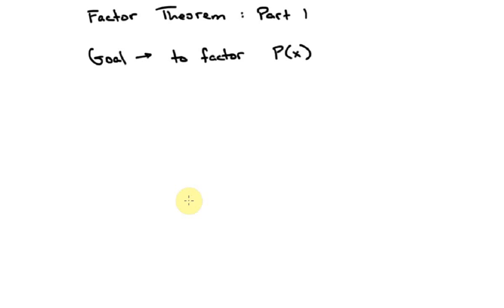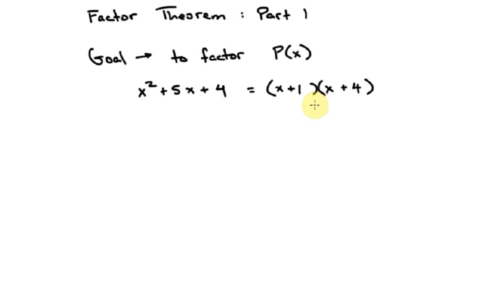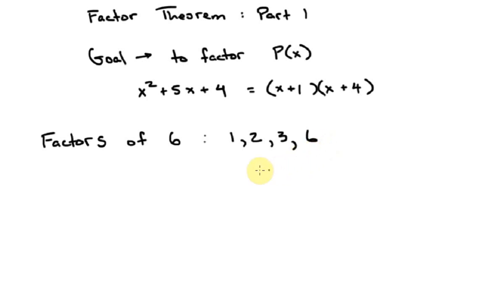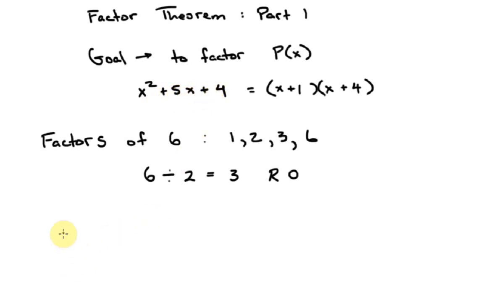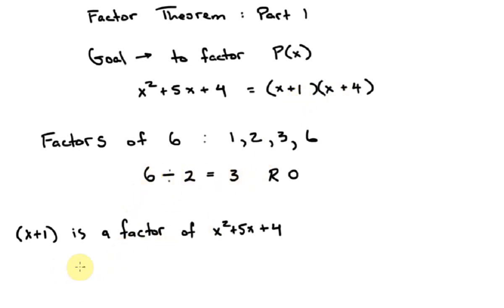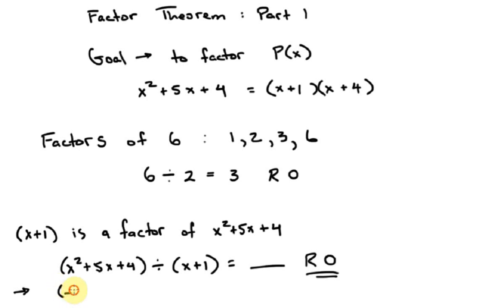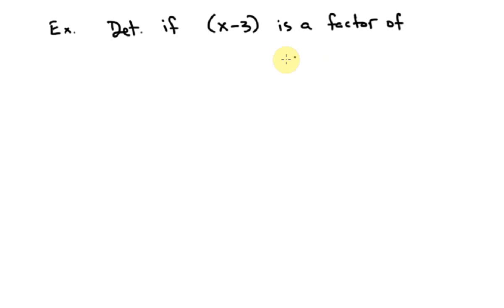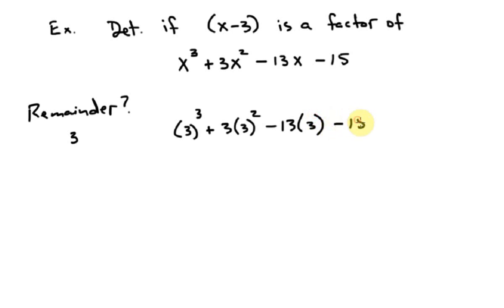Factor Theorem - Part 1